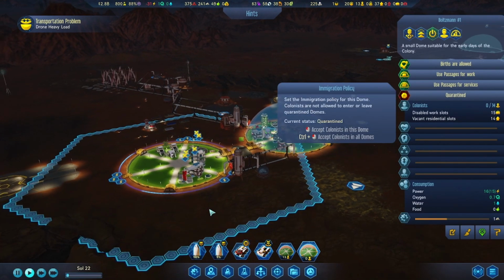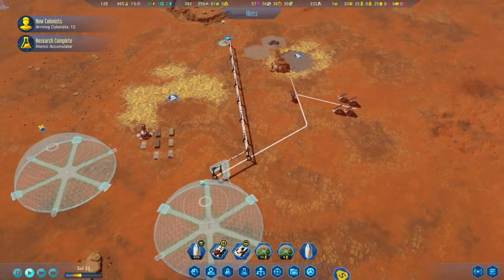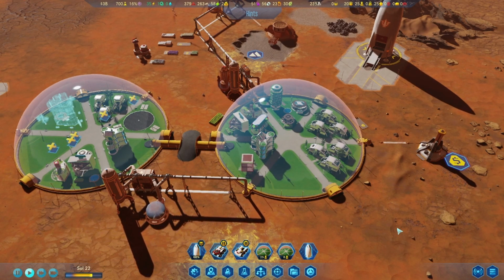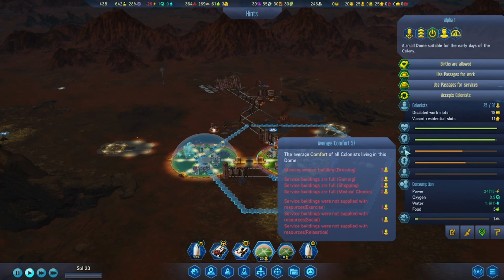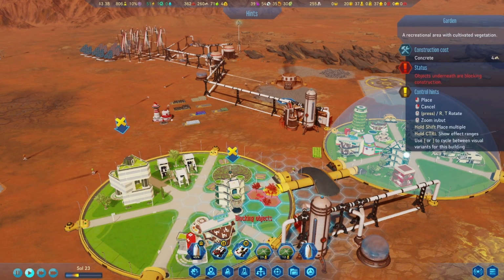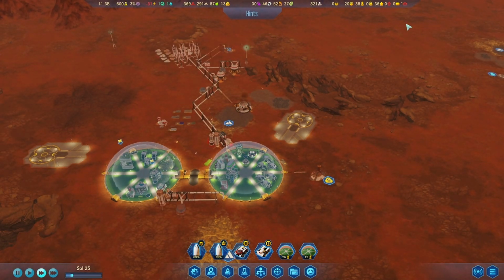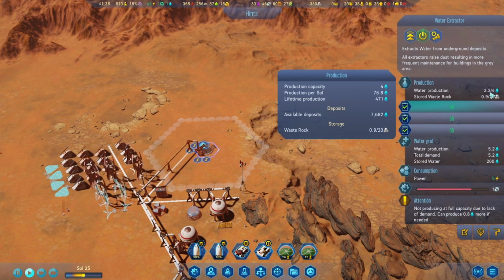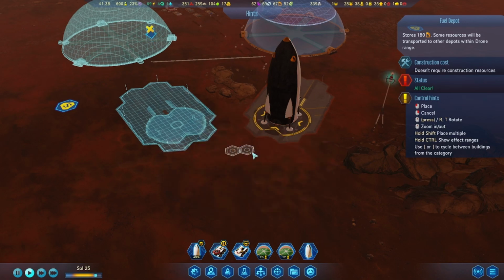Surviving Mars Episode/Tutorial 7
Surviving Mars Episode/Tutorial 7. We keep building and moving forward. 3rd dome comes to life and we prepare for more.